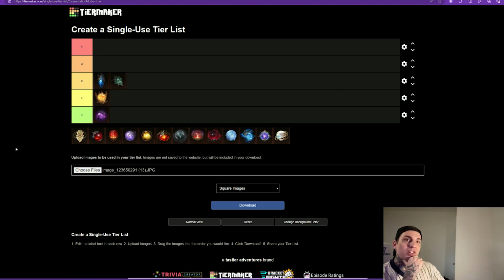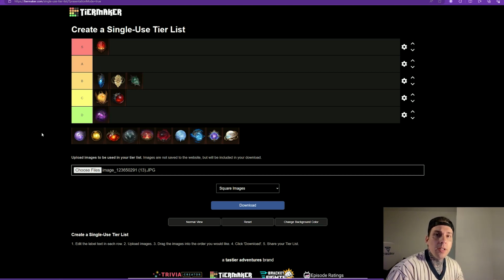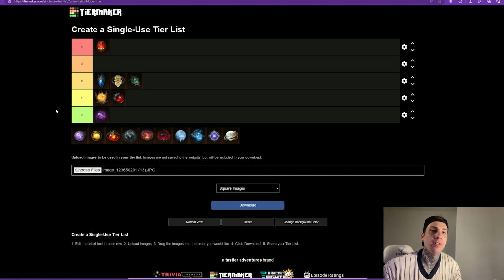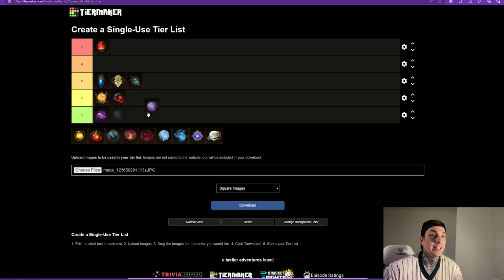Ranking All 5 Stars Gems For PVP | Diablo Immortal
My personnal 5 Stars Legendary Gems Tier List. Diablo Immortal